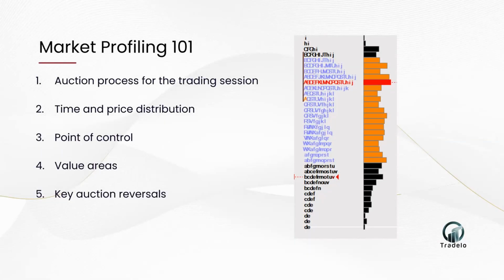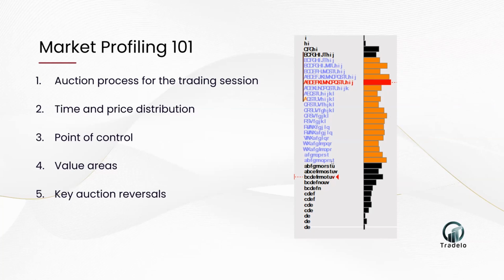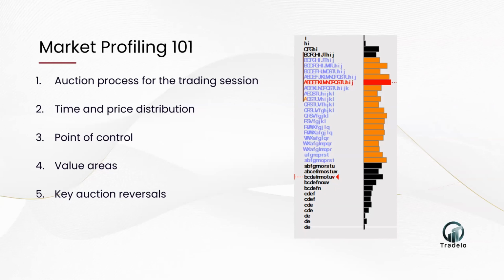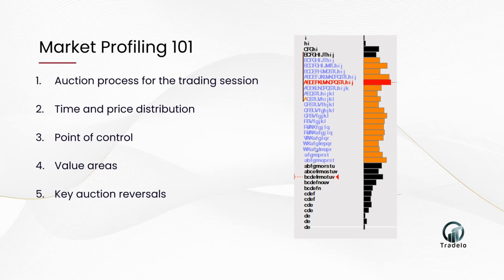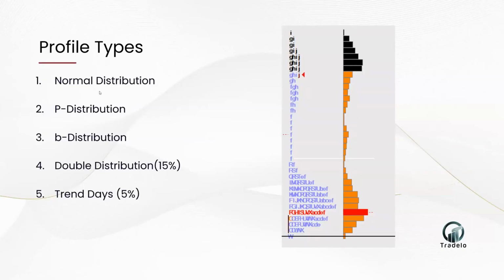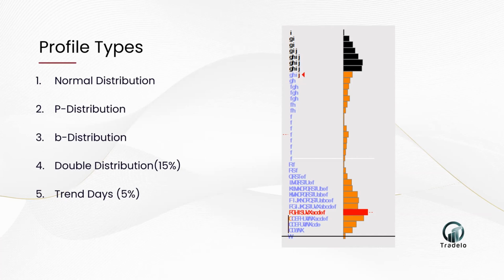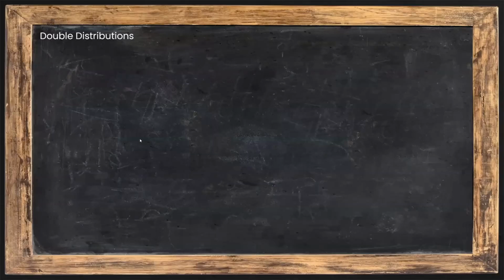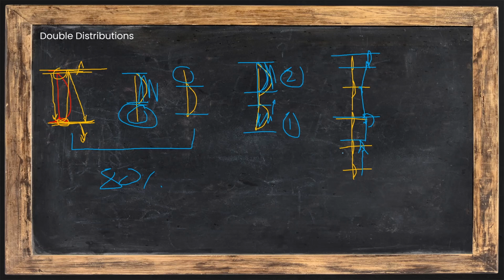Market Profiling 101 - Profile Types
The Tradelo Application includes; Simulated Trading Execution Platform, Automated Risk-Management, Data Analytics, Trade Journaling, Education, Leaderboards, Trader Funding and a Private Community.

Market profiling, a cornerstone of trading analysis, offers a unique window into the market's auction process by organizing price and time information.

In this video: we outline?
-5 market profile types and how frequently they occur.
-The 5 crucial components of a market profile.
-Practical application of market profiling

Pro tip: When navigating cash-only profiles, traditional market profiling suffices. However, for 24-hour profiles, volume profiling emerges as the preferred choice, offering deeper insights into market dynamics.

Solve real trading problems || Find consistency || Be profitable.